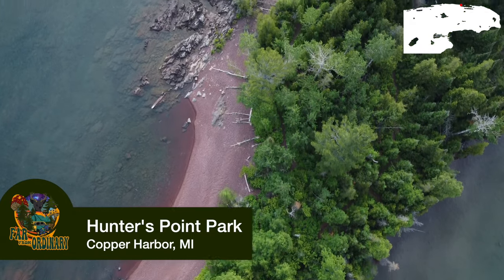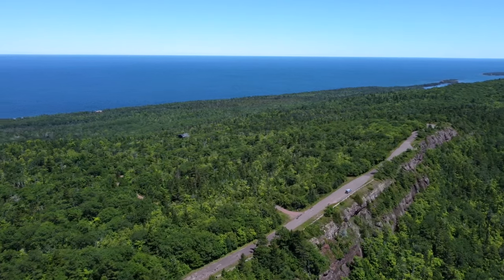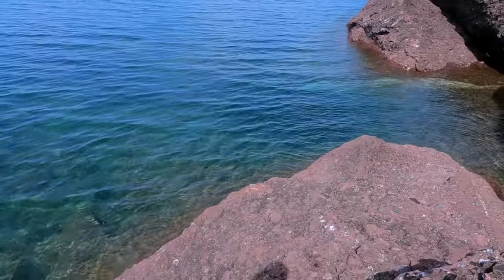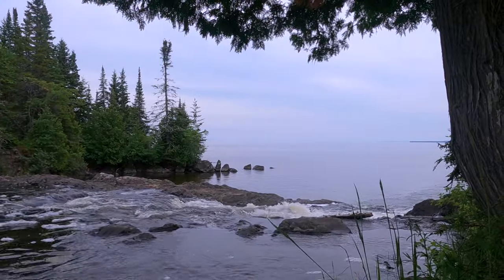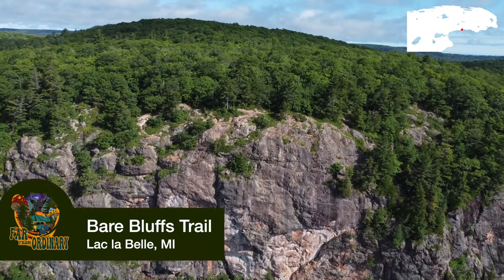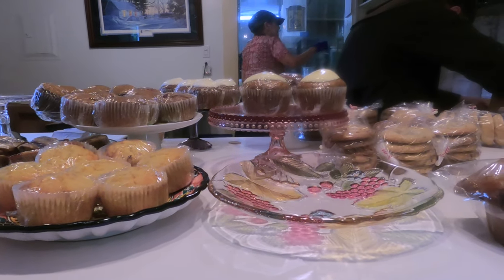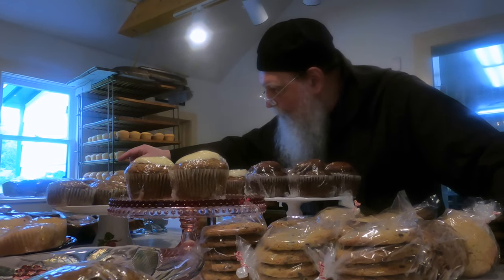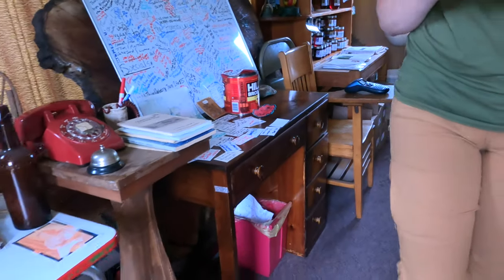8 Things to do on Michigan's Keweenaw Peninsula (Upper Peninsula) [ep 23]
From cascading waterfalls and beautiful hikes around Lake Superior, to bakeries run by monks, this week we're sharing our top 8 favorite things to do on the Keweenaw Peninsula (Michigan's Upper Peninsula).

And welcome to our new episode format! We've been trying to find our footing here on YouTube for the last six months, and it's been a challenge for us to find the best way to document our weekly travels. So we're trying something new and we hope that you enjoy it. Let us know what you think!

0:00 - Welcome
0:11 - Hunter's Point Park - Quaint park with trails and views of Porter's Island
0:43 - Brockway Mountain Drive - Scenic 10 mile drive with epic views
1:45 - Astor Shipwreck Park - Cool park with a underwater shipwreck
2:29 - Devil's Washtub - Interesting geological feature
3:24 - Montreal Falls - Awesome waterfall hike
5:00 - Bare Bluffs - Epic hike with views of Lake Superior
6:58 - Jampot Bakery - A cute little bakery run by a monestary
9:01 - Jam Lady - Visit her website and order Chow Chow!

Cheers!
- The Haskins